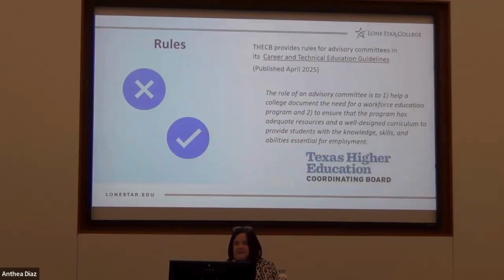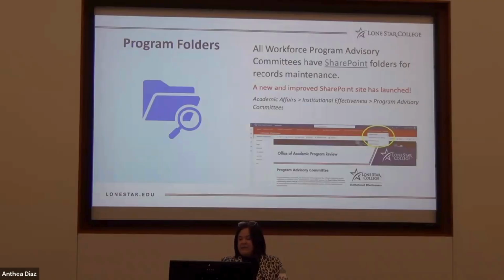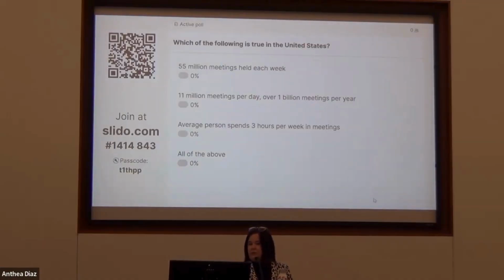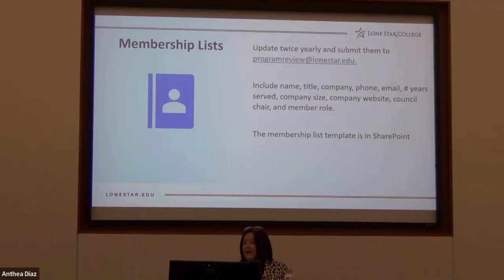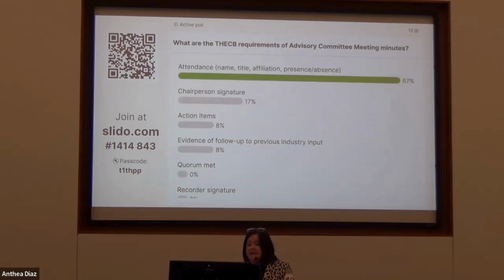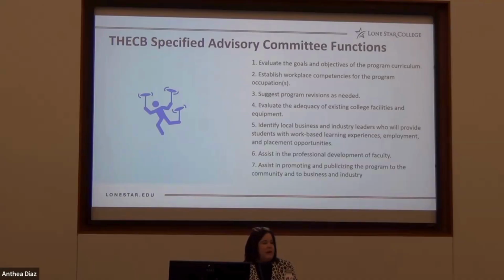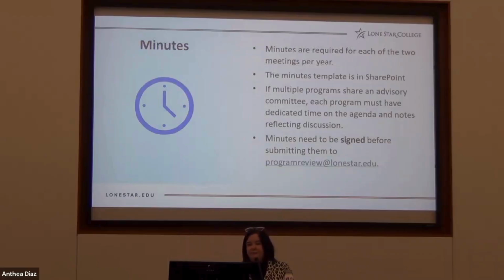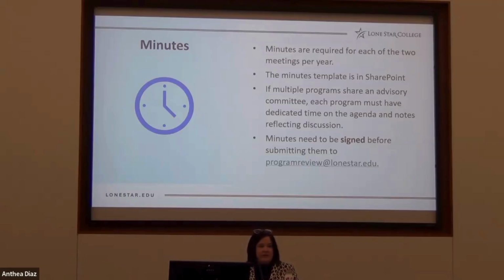Leading Effective Advisory Committees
Presented 1/14/2026
Curriculum Team Day - Spring 2026
Presented by: Deb Roberts, Dean Warner Bair, and Dean Tom Robertson